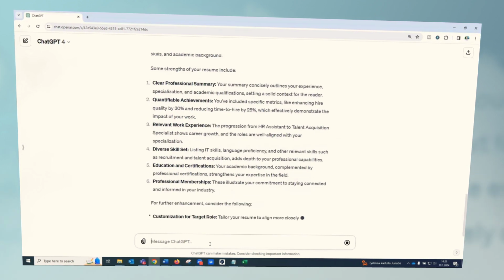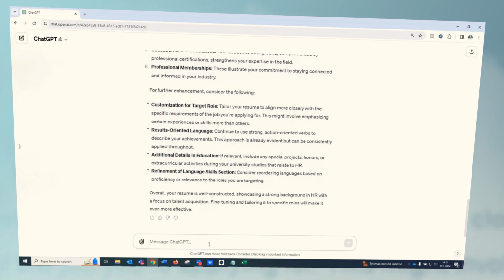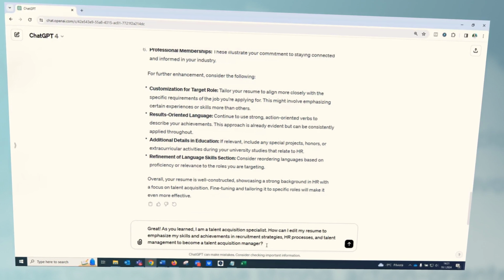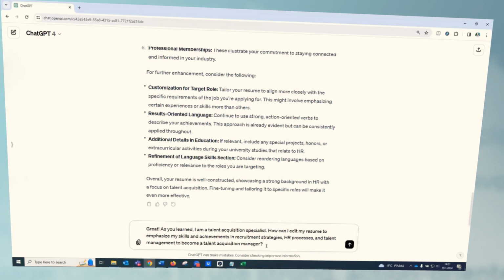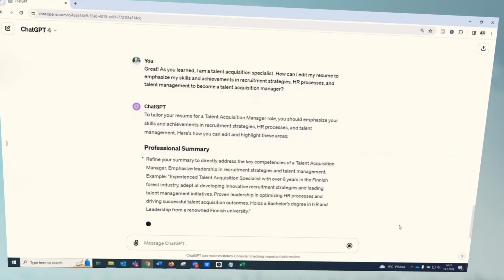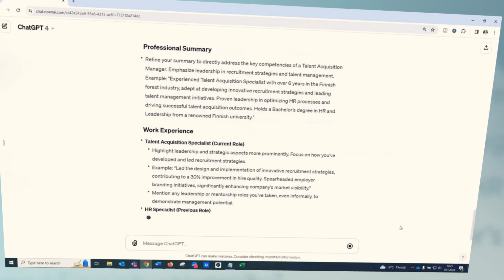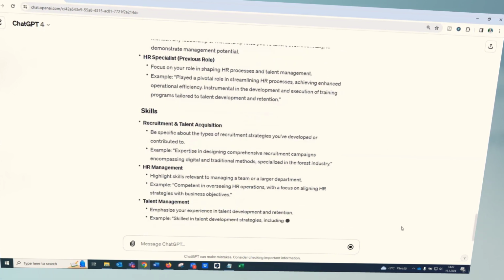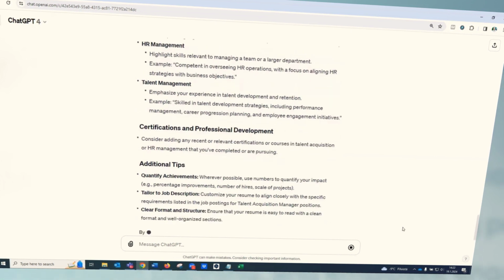Uplift Your Career with ChatGPT: Resume Optimization, Part 9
Get Ready to Rev up Your Career Engines with Our Chatbot Co-Pilot! "Uplift Your Career with ChatGPT" is a dynamic video series that transforms your job search with the help of ChatGPT, an advanced conversational AI. Through the fictional character Laura Ora, the series demonstrates how to use AI to advance your career, providing viewers with practical strategies and personalized job search guidance. It's a journey that reimagines the job search and empowers you to achieve your career goals with ChatGPT.